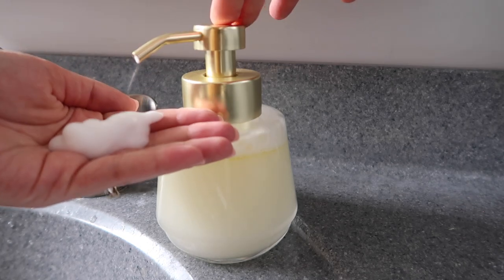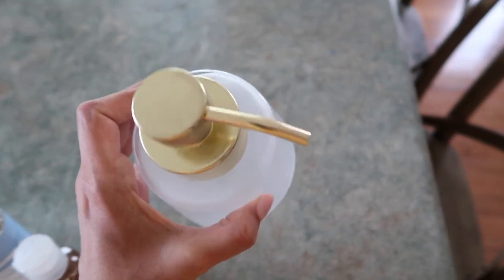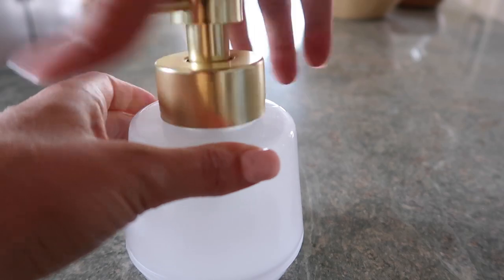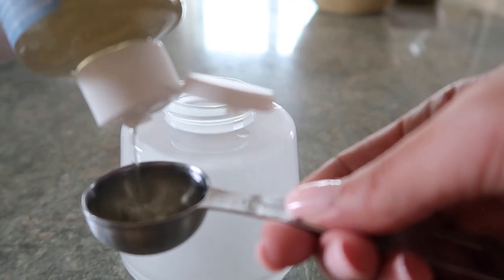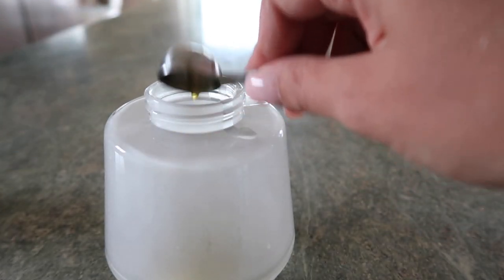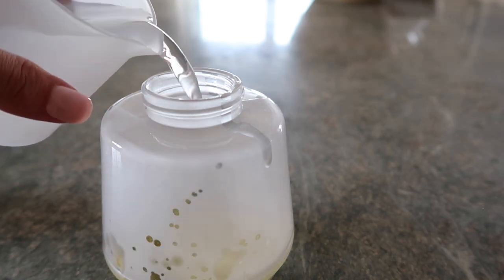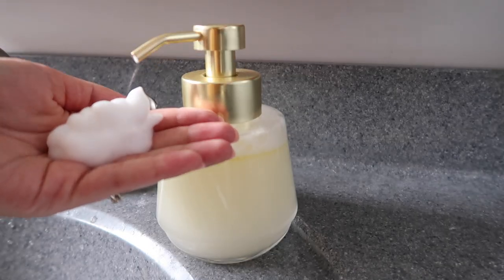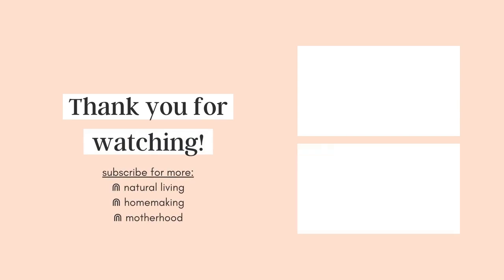HOW TO MAKE FOAMING SOAP TUTORIAL | Non-Toxic, Moisturizing DIY Soap Tutorial, Cheap & No Chemicals!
▸ 1 tsp vitamin e oil
for essential oils, I like both of these brands:
▸ young living (my member # is 25859089 if you want to use it!)